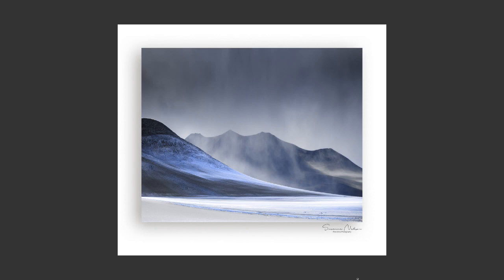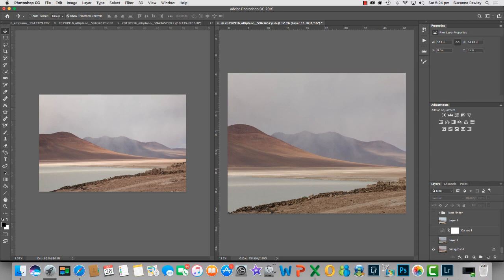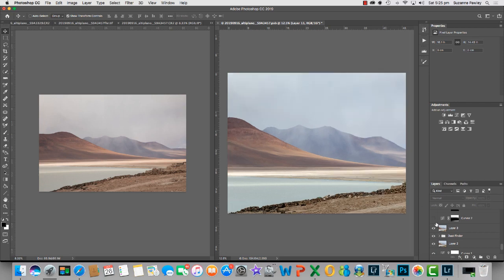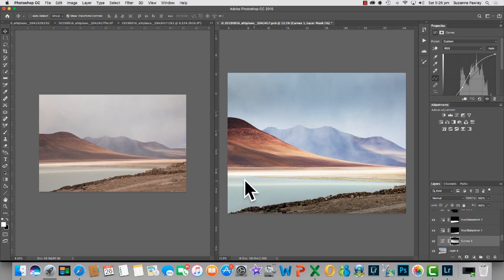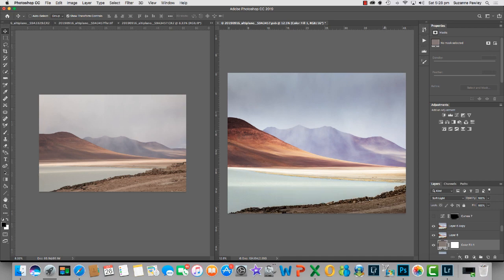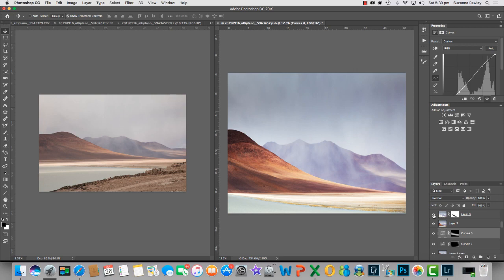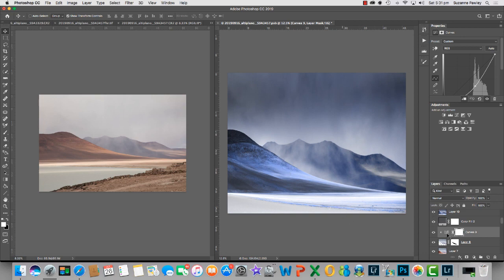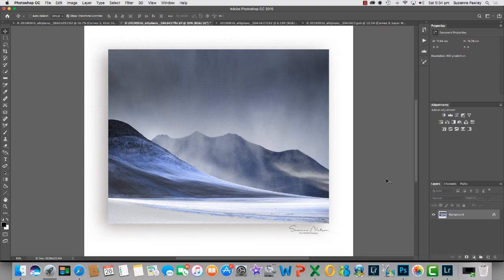Bolivian Altiplano Landscape Edit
Sharing my  thoughts and the process of editing an image of Laguna Verde in the Bolivian Altiplano